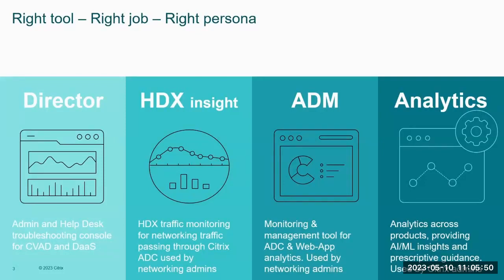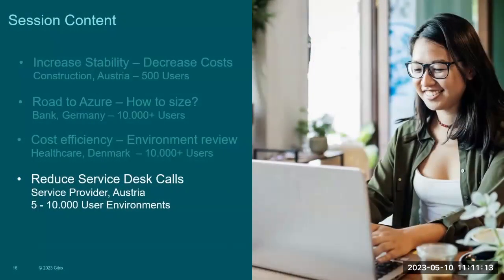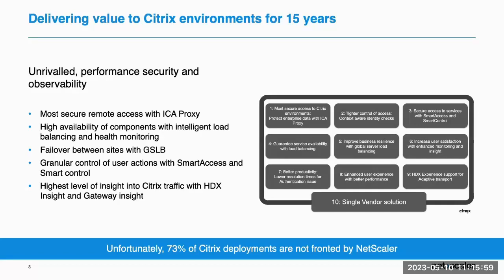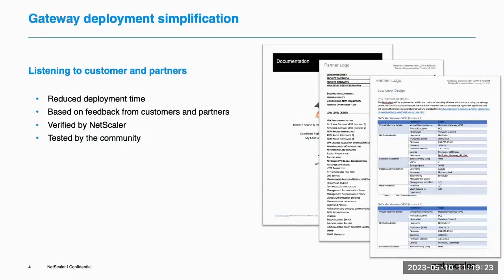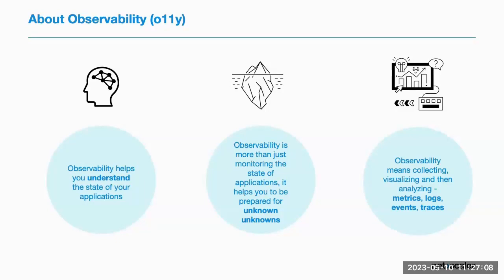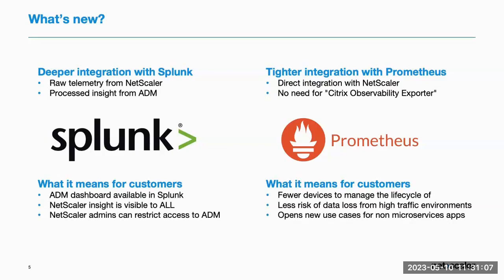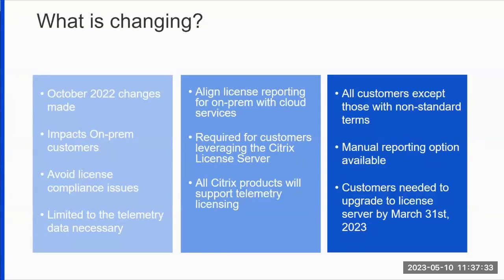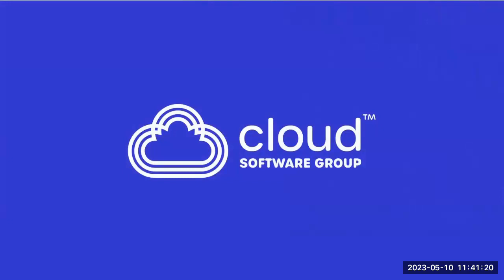Emerging Market Partner Sales Webinar May 2023